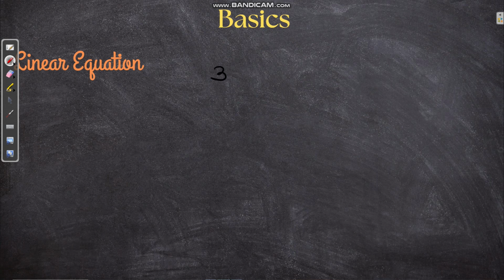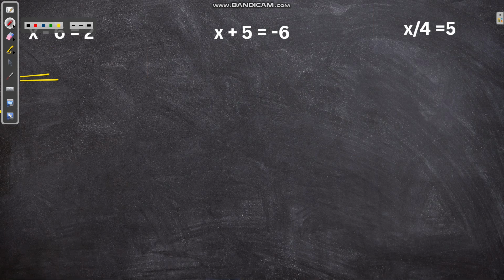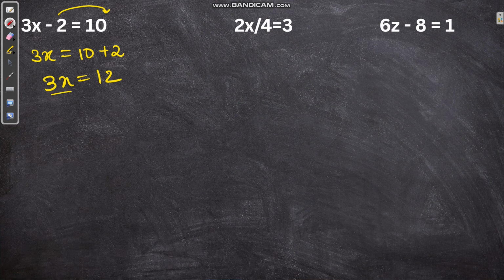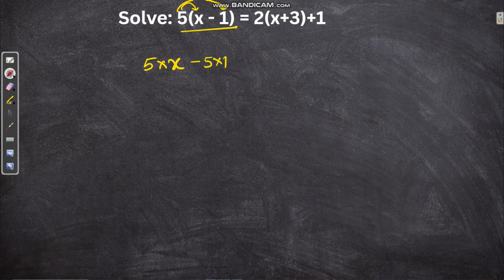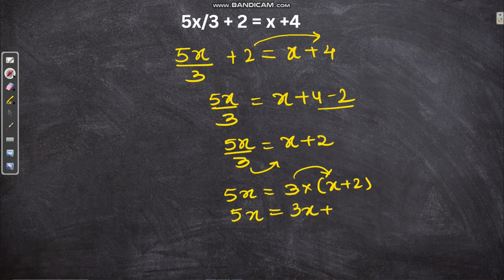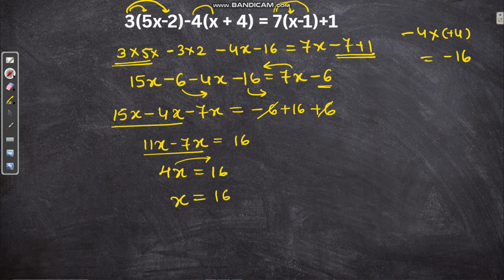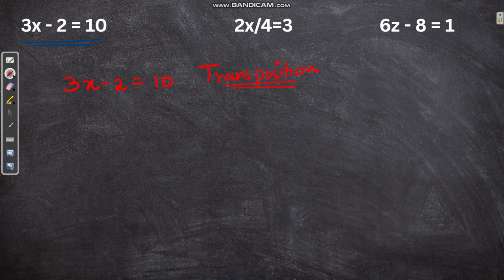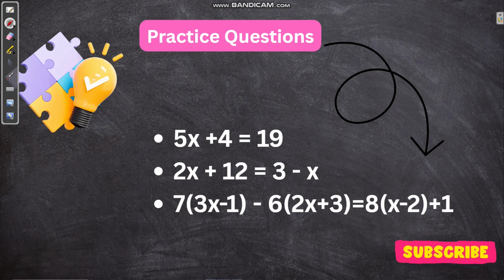Simple Equations| Linear equation |Transposition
✔️ Meaning of a simple equation
✔️ Steps to form equations
✔️ Solving simple equations step by step